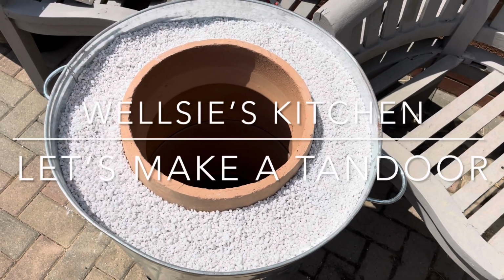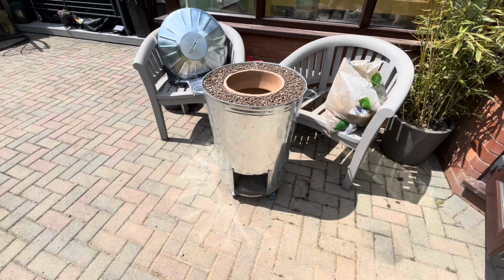Let’s make a tandoor